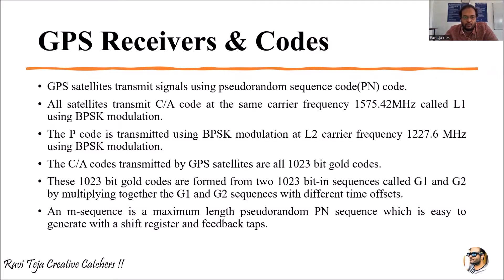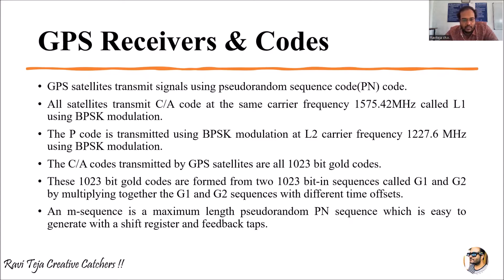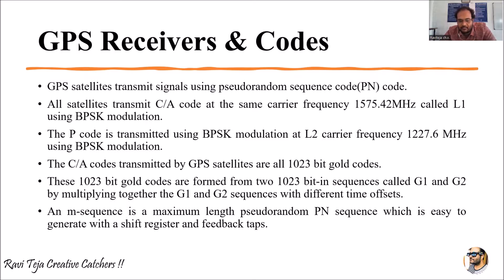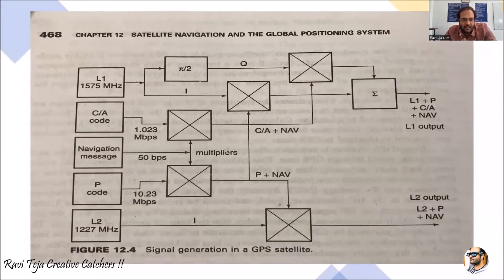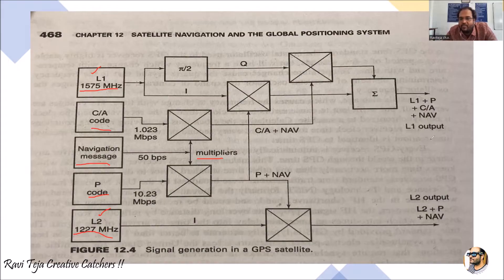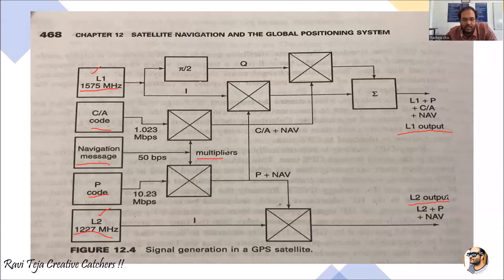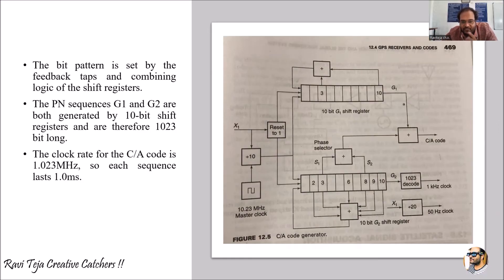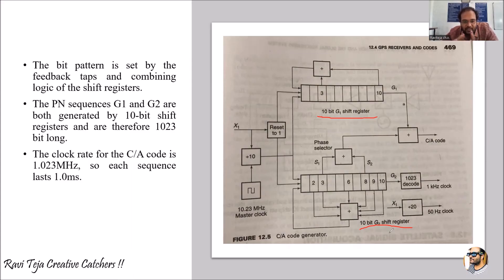GPS receivers and codes in satellite communication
gps receivers and codes
gps receivers and codes in satellite communication in telugu
explain in detail gps receivers and codes